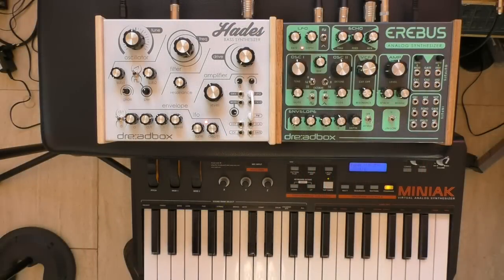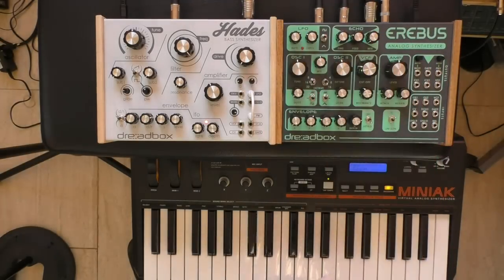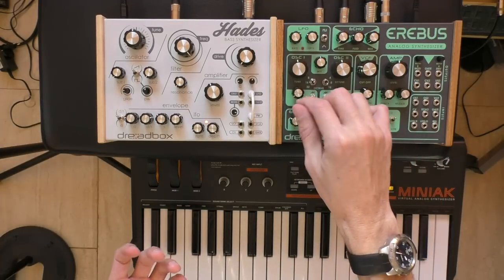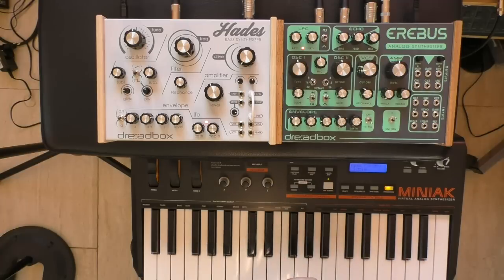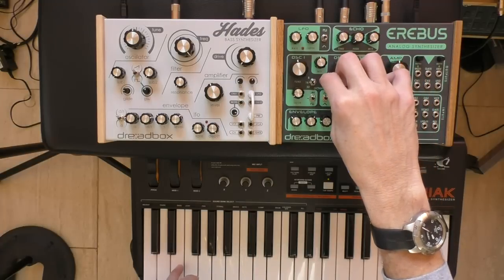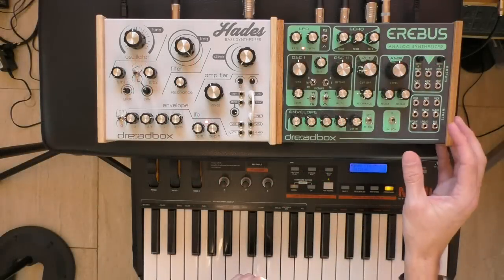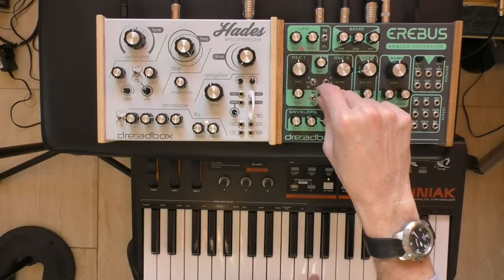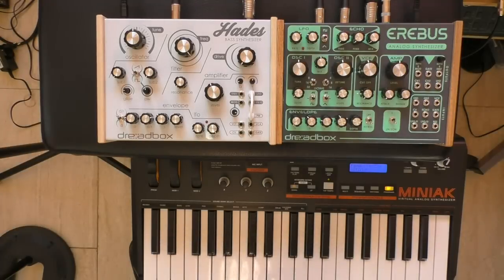Dreadbox Hades and Erebus Synths - Quite the Team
A demo showing the Dreadbox Hades Bass Synth married up to and running through the Dreadbox Erebus Synth and filter.   For me, the two work quite well together, with the Hades nicely complementing the Erebus, giving you the extra benefits of:
1.  A third oscillator to do paraphonic 3-note chords
2.  A third Oscillator to fatten up your mono leads and basses
3.  A variable PW waveform (for folks who own the Erebus first edition, which has no PW capability)
4.  Two sub oscillators

All of that combined makes for one aggressive, mix-cutting analog synth that is a definite pleasure to play.  Cheers!